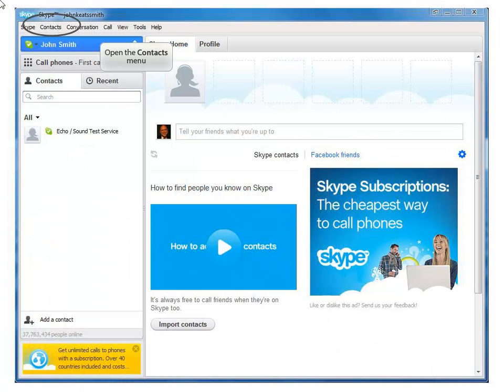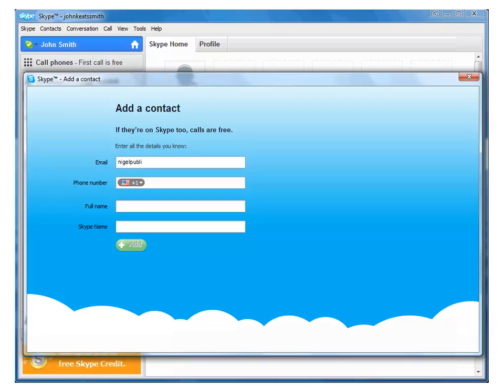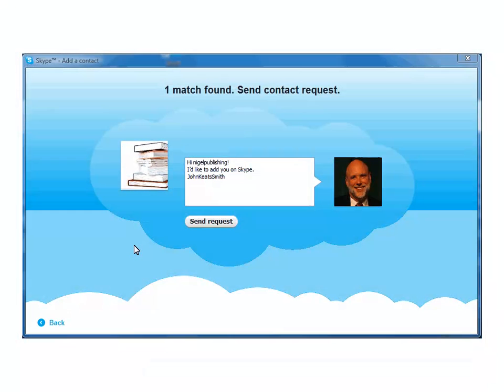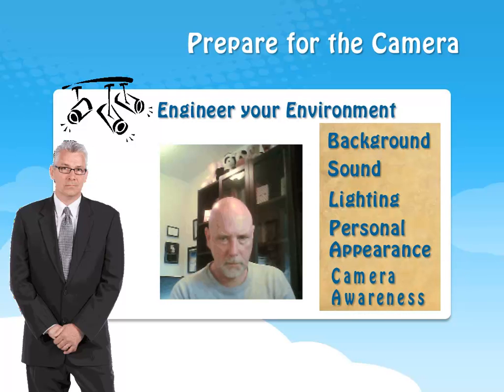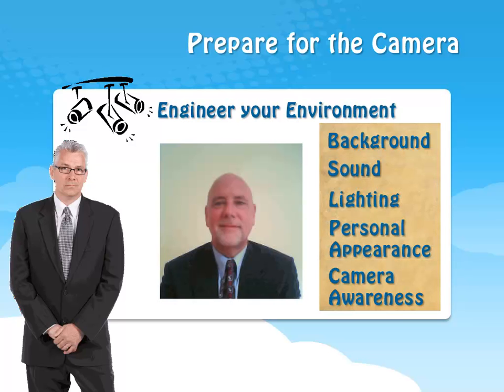Video Job Interview, Part II: On-Camera Preparation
Tips on interviewing using Skype, how to prepare for an on-camera job interview, and how to best present yourself for the camera.